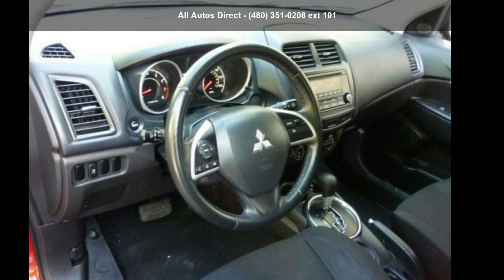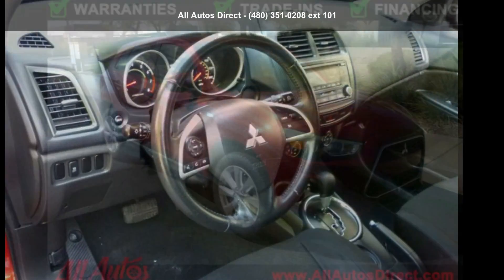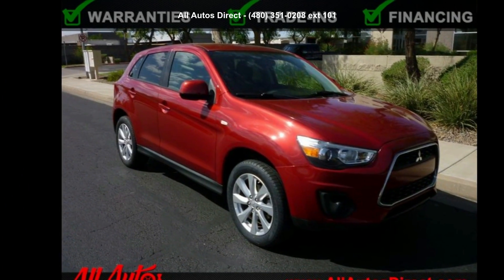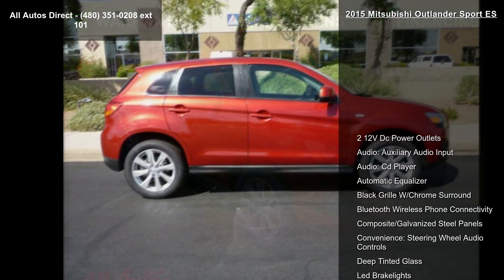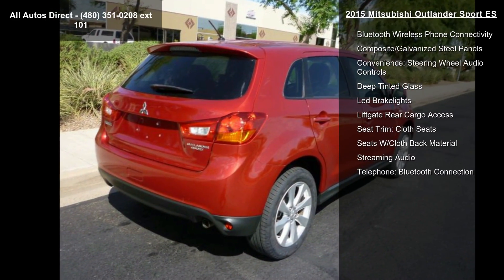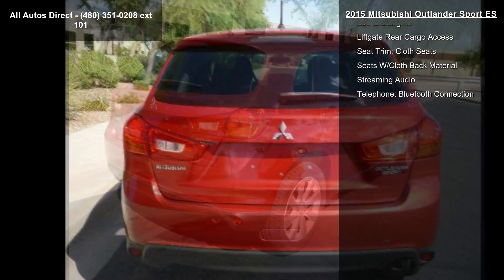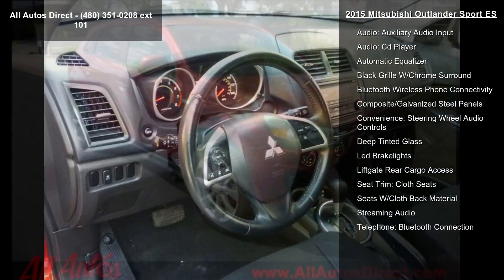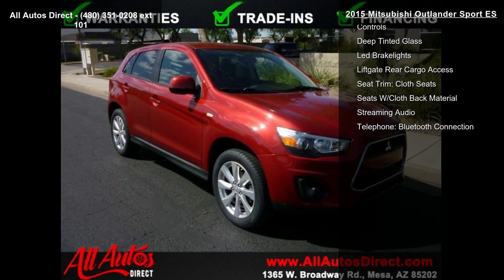2015 Mitsubishi Outlander Sport ES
Drive with confidence in our award-winning 2015 Mitsubishi Outlander Sport ES presented in Rally Red! This crossover seats 5 comfortably and features a fuel efficient MIVEC engine. The 2.0 Liter 4 Cylinder produces a healthy 148hp and is mated to a seamless CVT. This combination yields near 31mpg on the open road and does so with style!
  Sculpted body panels not only create a great looking Crossover, they also create less air friction resulting in better fuel efficiency. Step inside to find an interior that is spacious, comfortable, and equipped with thoughtful touches. Enjoy rear privacy glass, key-less entry, 60/40 split folding rear seats, a color multi-information display and even Mitsubishi's FUSE Hands-Free Link electronics interface. and nbsp;